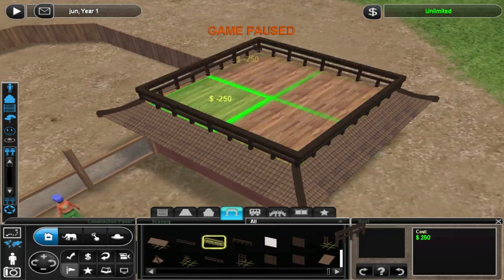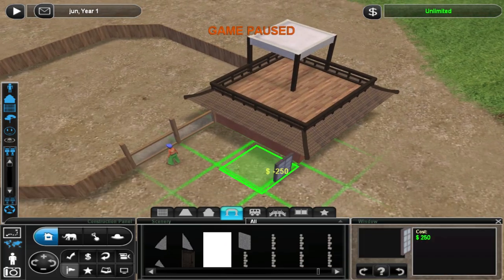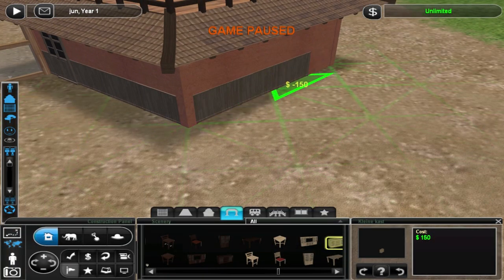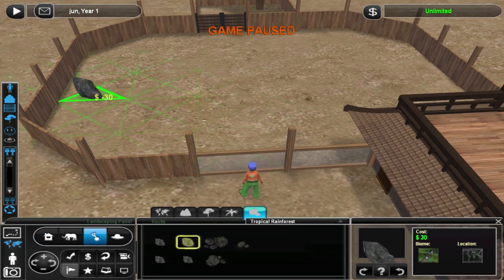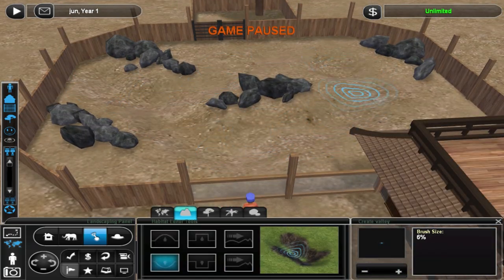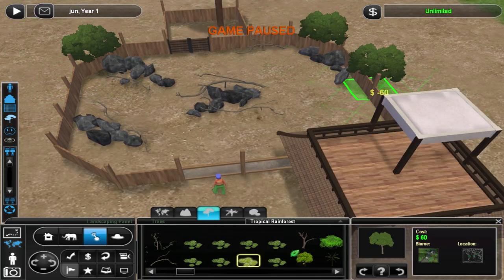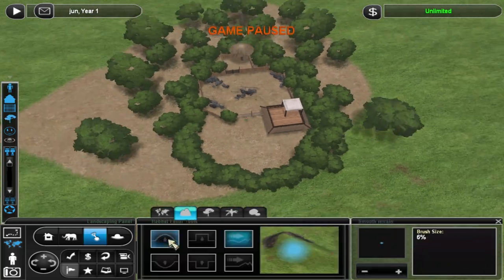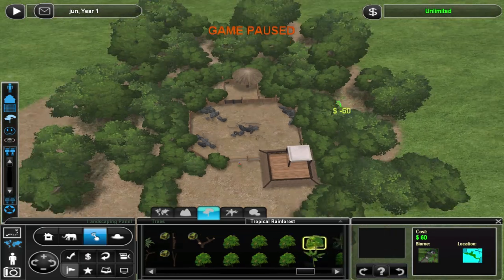Zoo Tycoon 2 | Giant Anteater Speedbuild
Today we build an exhibit for Giant Anteaters in Zoo Tycoon 2.

Ya like Jazz?! - by myself

Feel free to use the music in your own videos, but please do credit and notify me; I'd love to see where my music is being used.

Most user created content I use in Zoo Tycoon 2 can be found over at the Zoo Tycoon 2 Download Library and/or the Round Table Forums.

If you want to chat with fellow Zoo Tycoon Enthusiasts, feel free to take a look at the Round Table Forums or join the Maramba Discord Server!